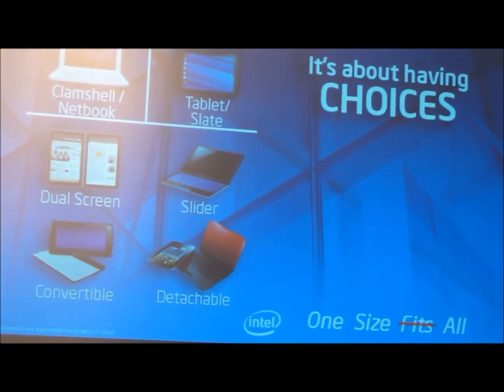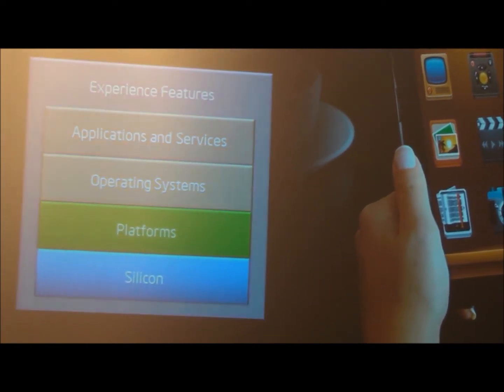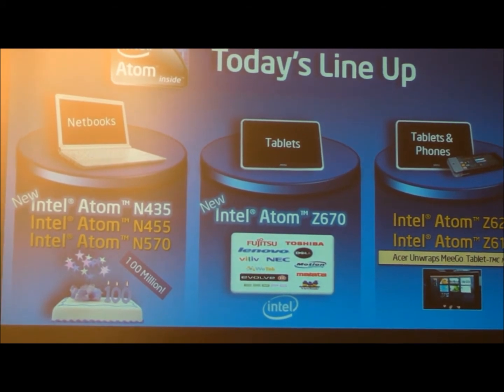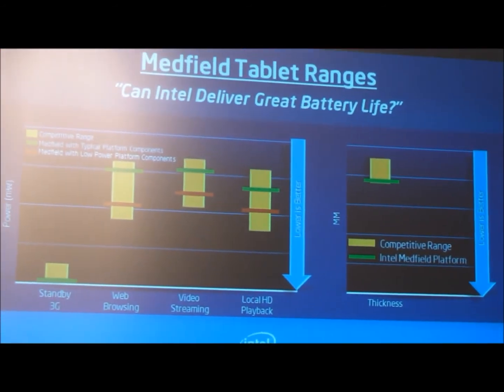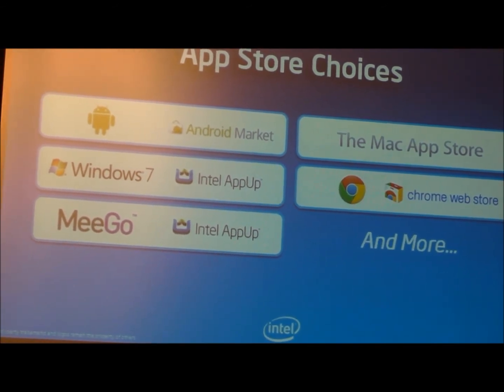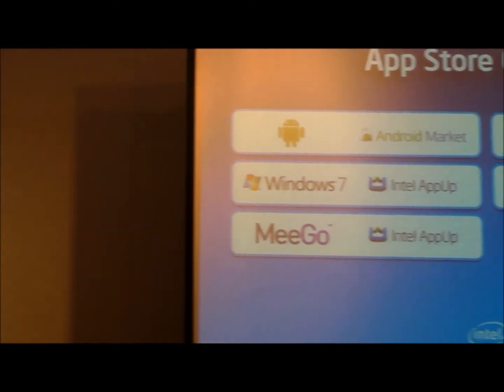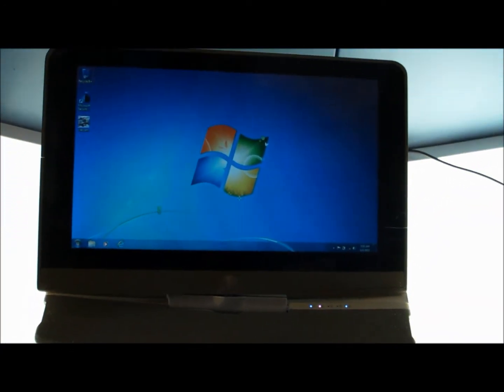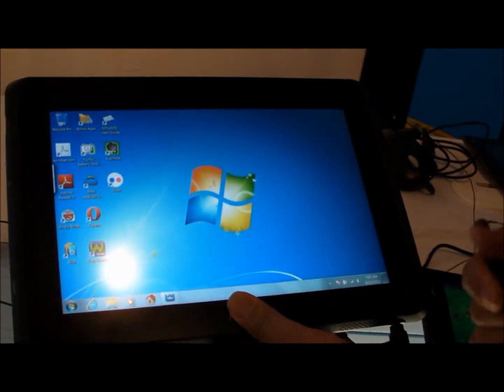New Intel Atom Tablets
Bill Kircos at CE Week in NYC talks about the next wave of Intel Atom Tablets and netbooks